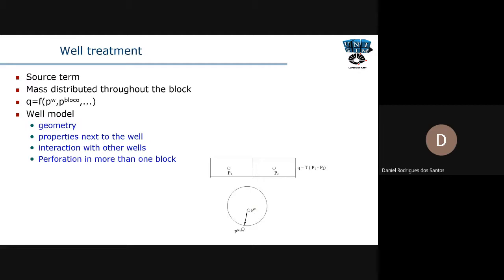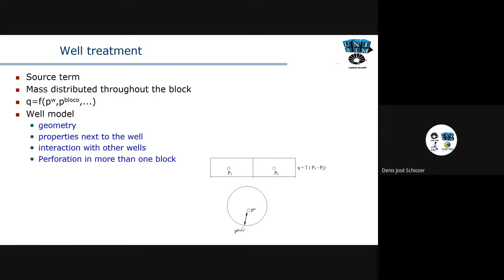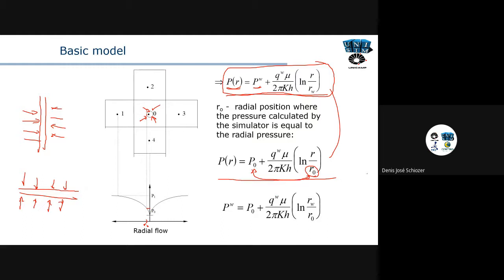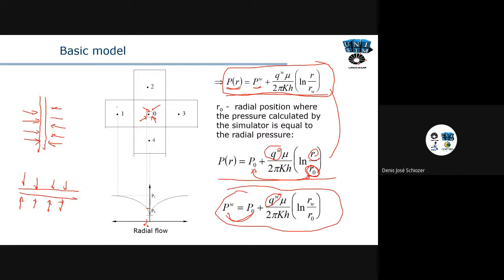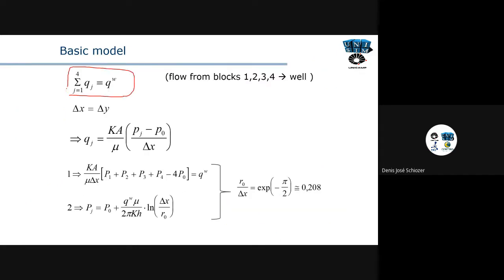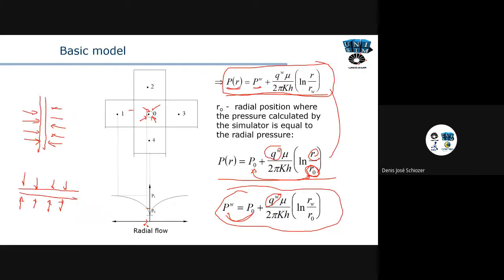PP321 2020 Reservoir Simulation Class 12 Part 2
PP321 2020 Reservoir Simulation Class 12 Part 2 - well treatment - reservoir simulation